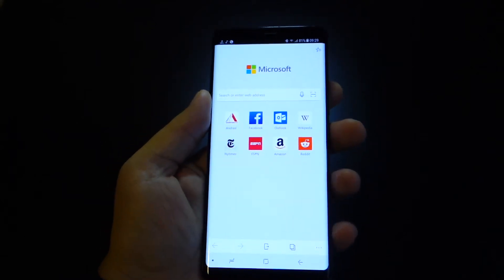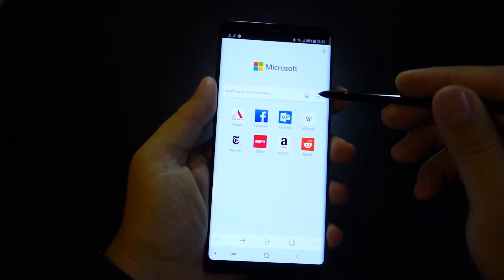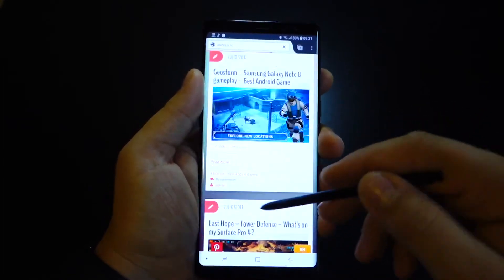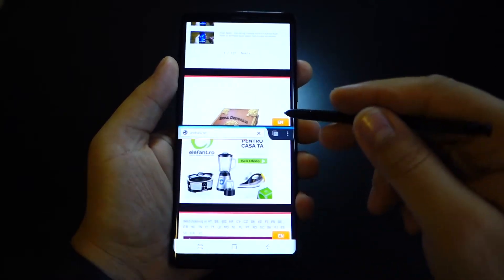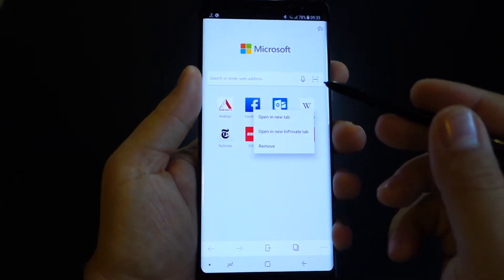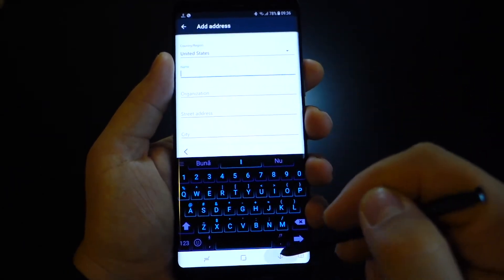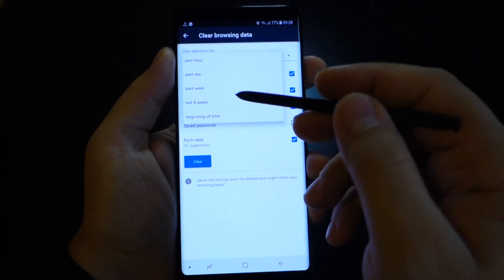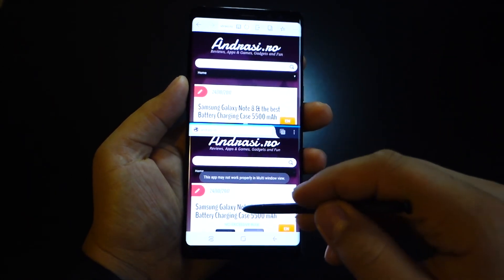Review Microsoft Edge Browser for Android - tested on Samsung Galaxy Note 8